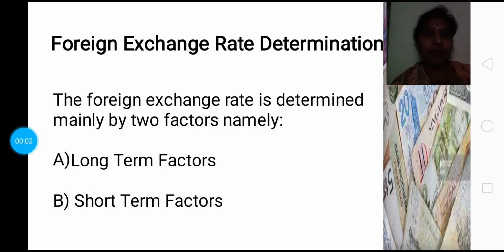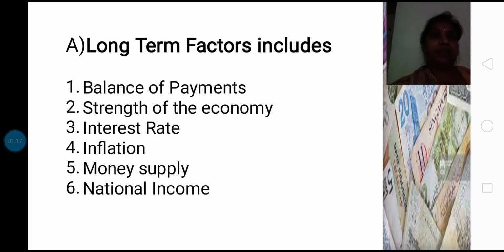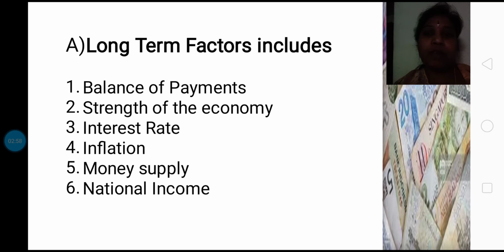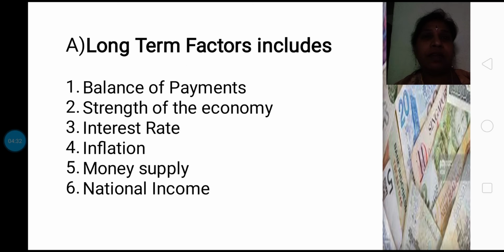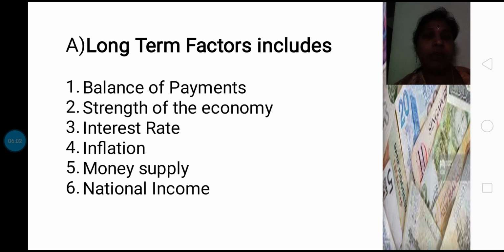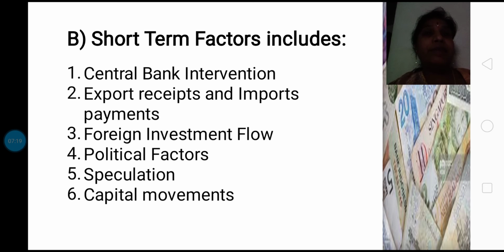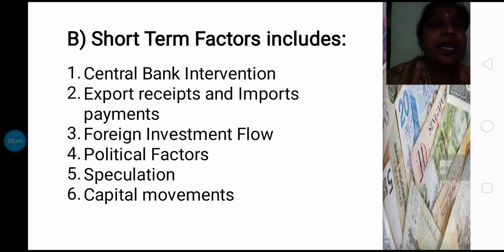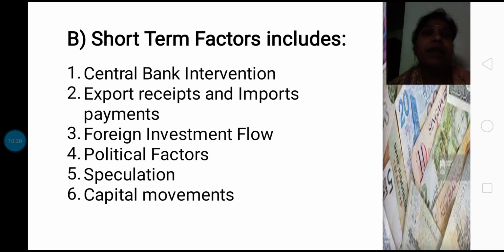Foreign Exchange Rate Determination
International Business Subject and the Chapter is Foreign Exchange Market and topic is Foreign Exchange Rate Determination